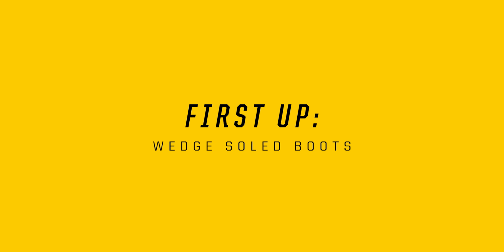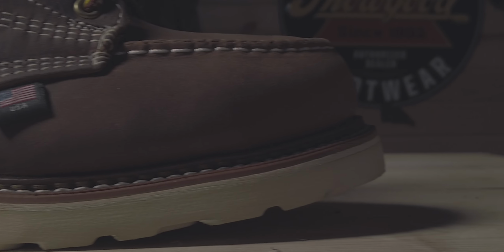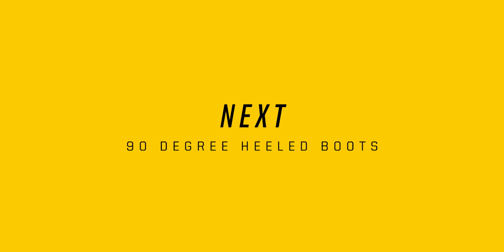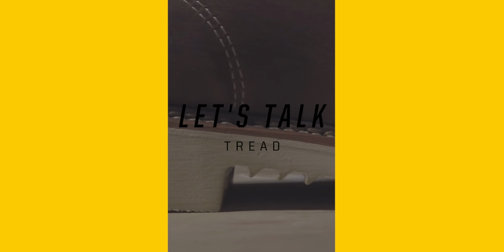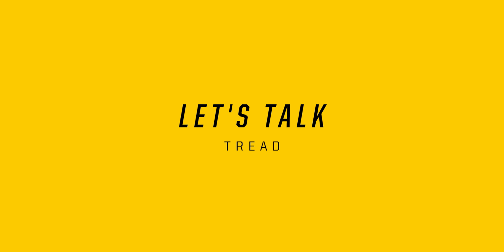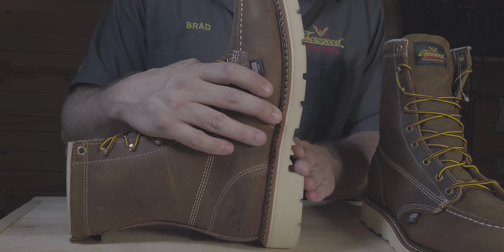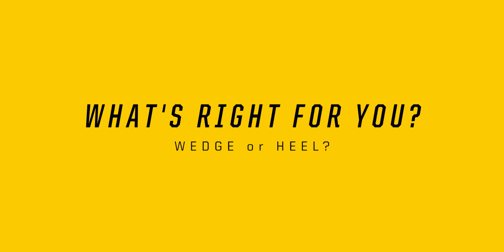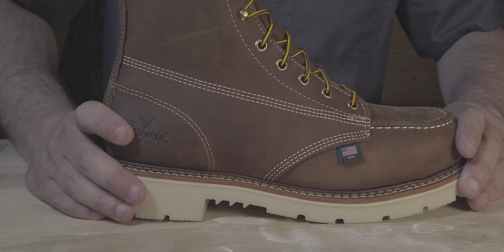BOOT BASICS: Wedge Sole vs Heel Sole Work Boot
Basics on the the differences between a wedge and heeled outsole. Which one do you wear?